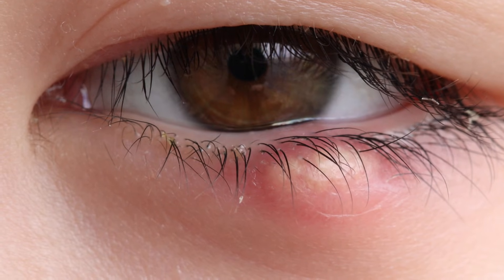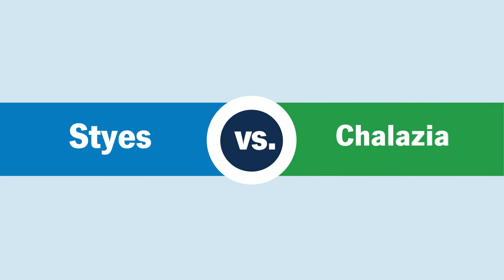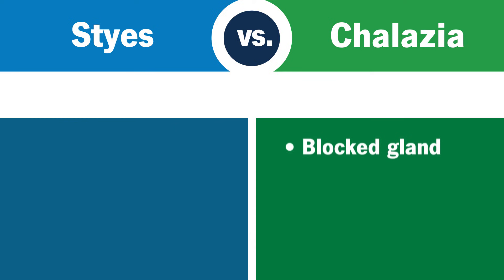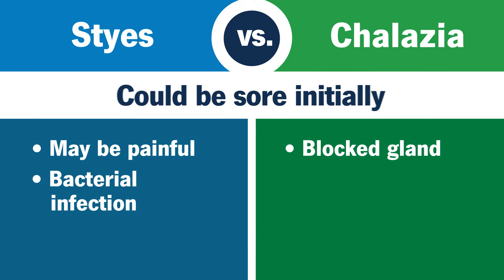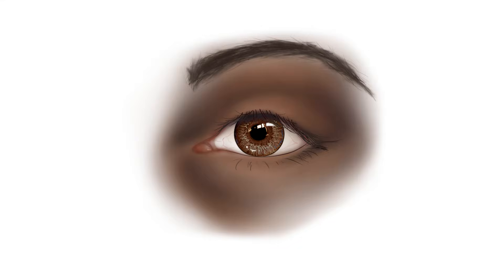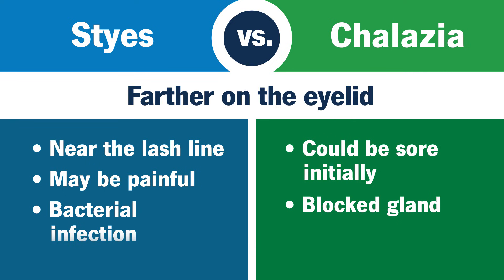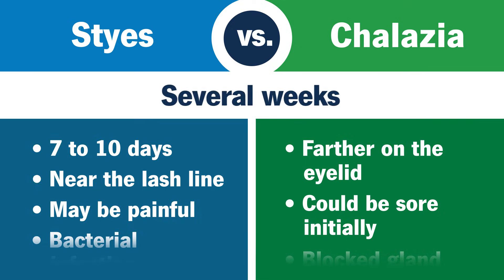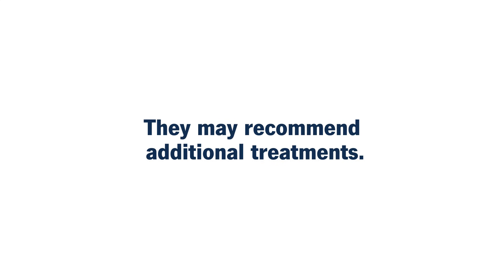Is That Bump on Your Eye a Stye or a Chalazion?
For more information about how to get rid of a stye, please

Both styes and chalazia appear as red bumps on your eyelid. But styes tend to be more painful and appear near your lash line. Chalazia appear farther up on your eyelid.

Chapters:
0:00 Introduction
0:22 Why do they form?
0:41 What are the symptoms?
0:56 Where do they form?
1:00 How long do they last?
1:34 When should you speak to your healthcare provider?